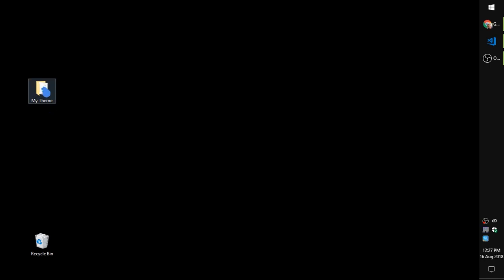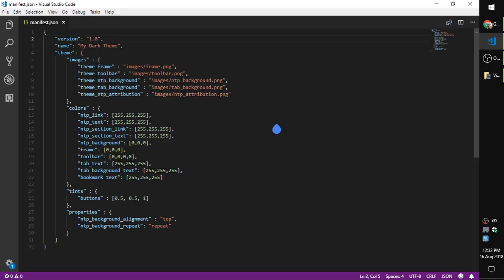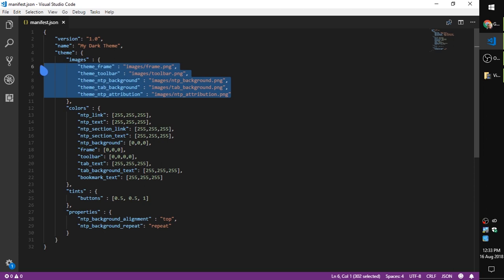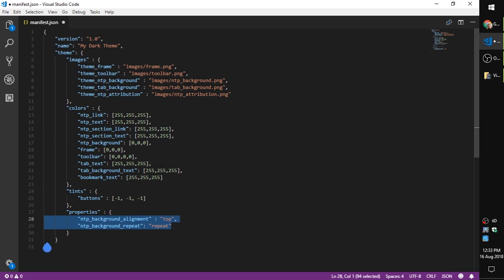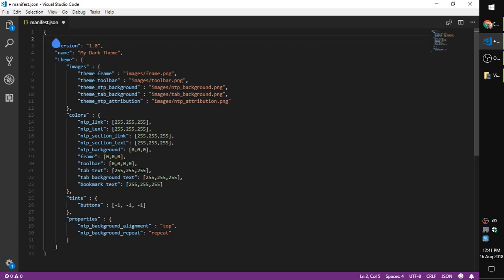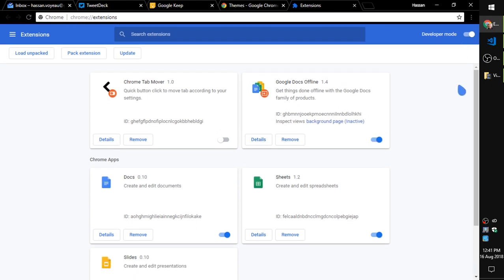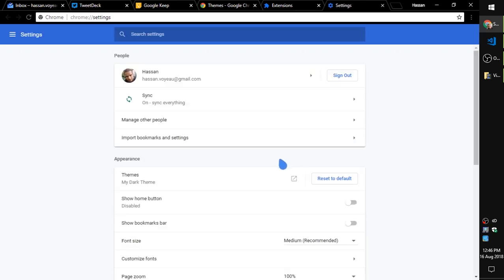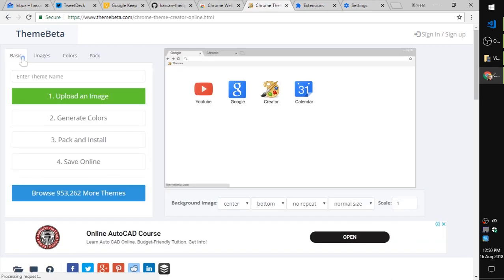How I Created My Own Chrome Browser Dark Theme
Supporting links